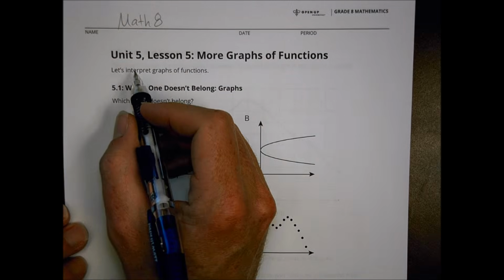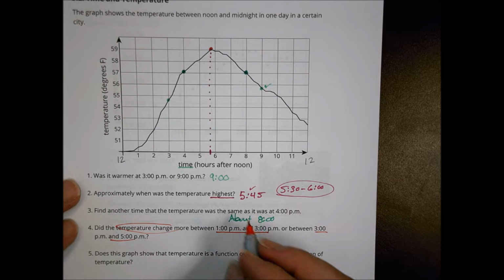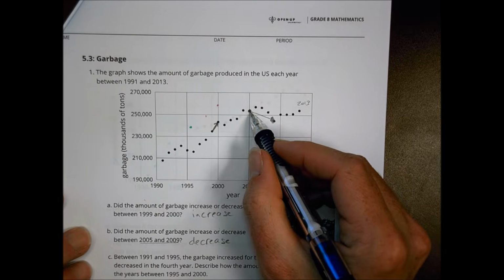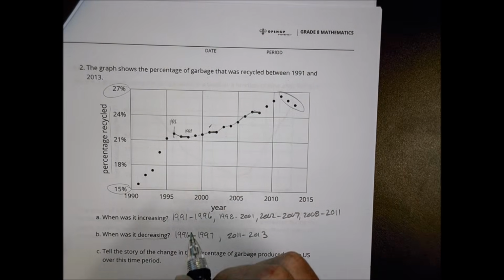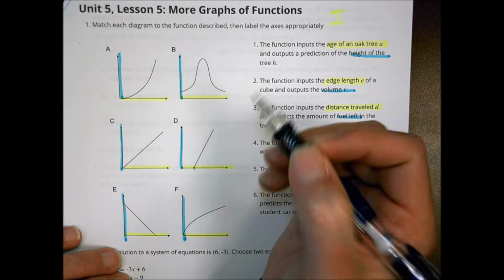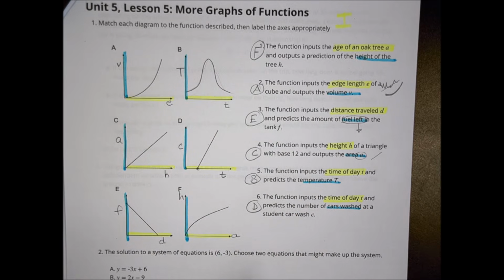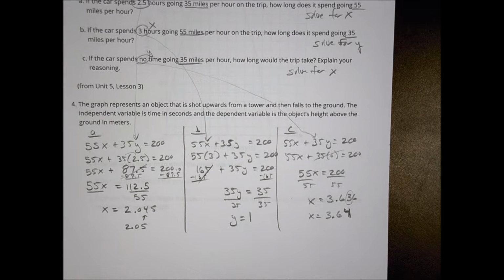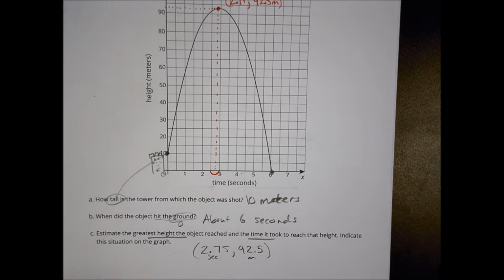Math 8 5 5 Homework Help Morgan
More graphs of functions